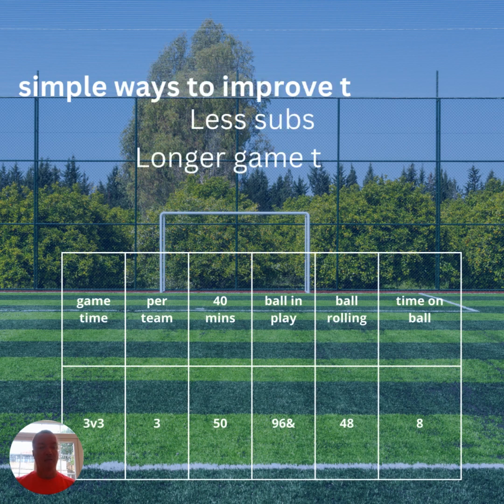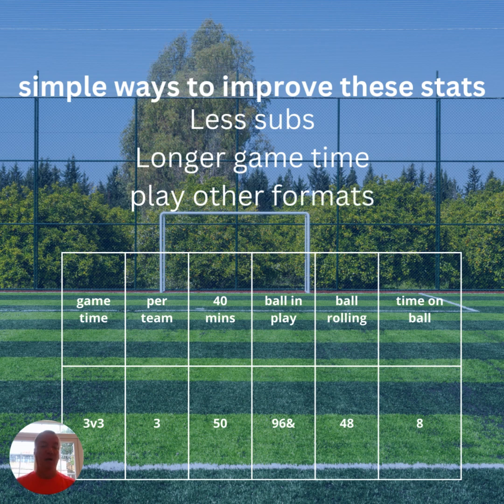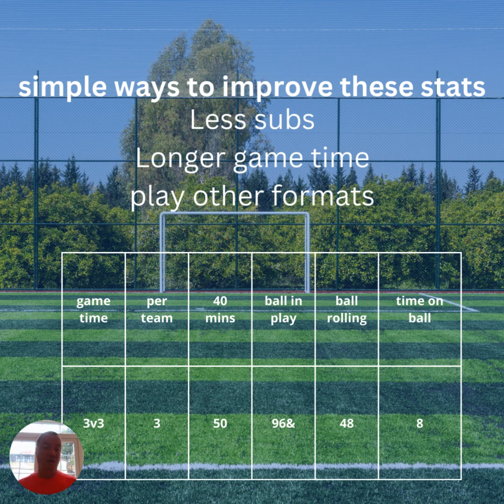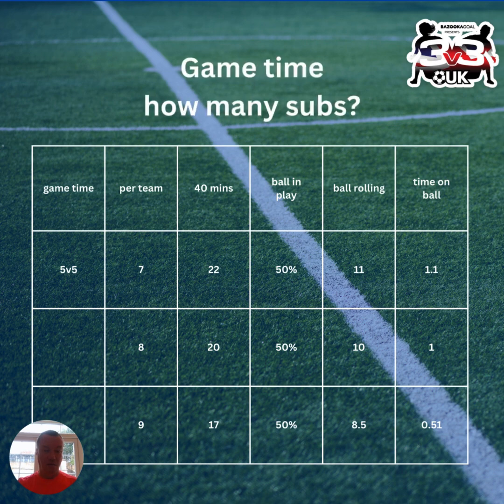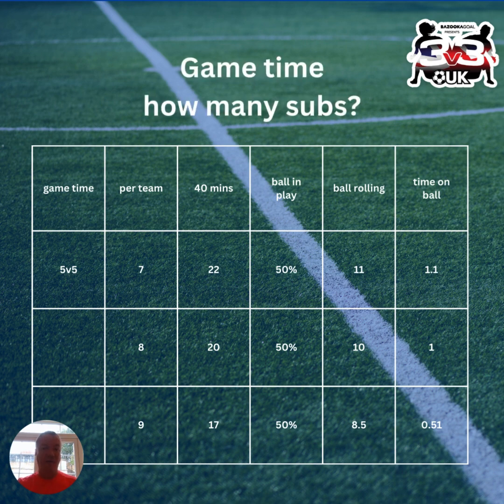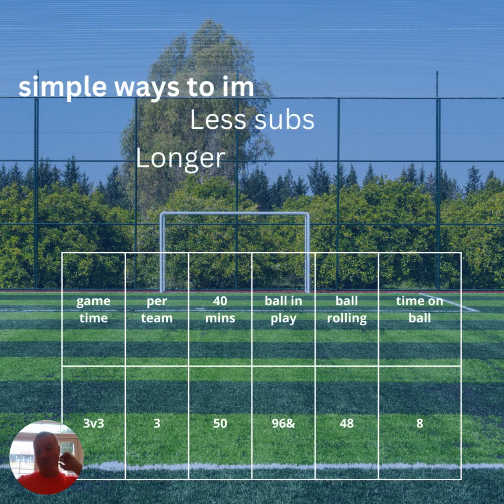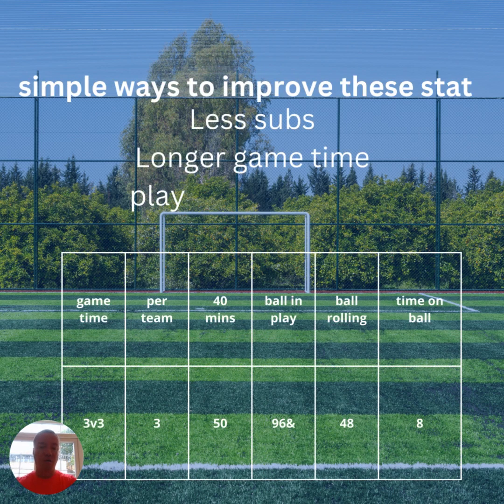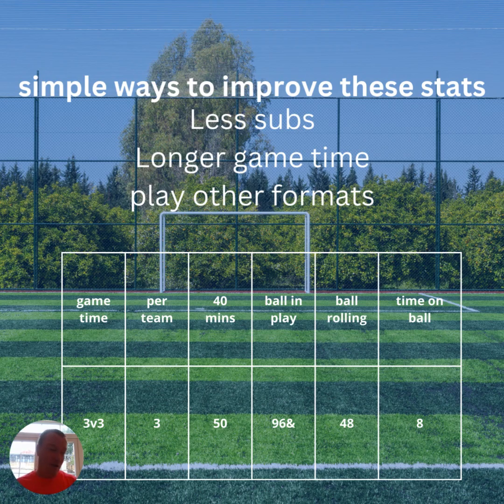Football maths by 3v3UK. Game time,formats and subs. Stats dont lie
How the stats add up comparing 5v5 to 3v3.